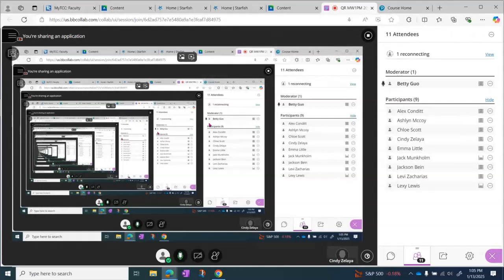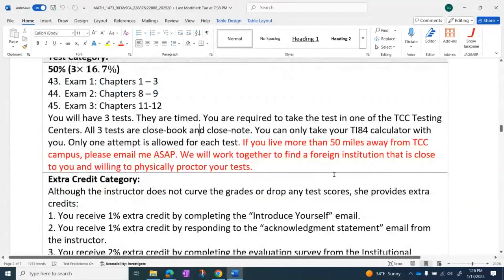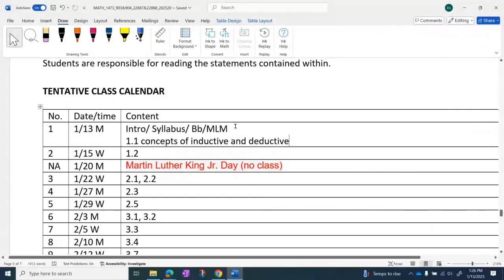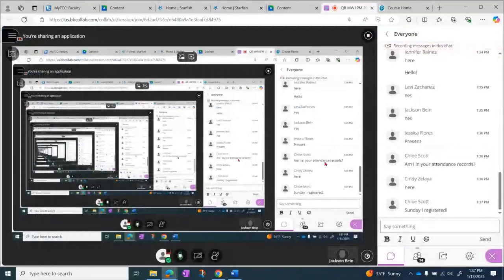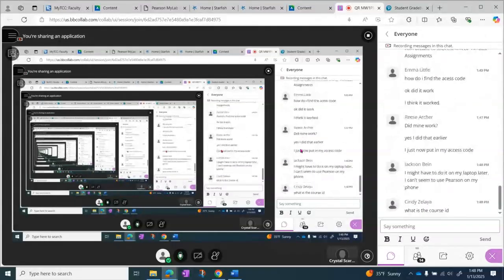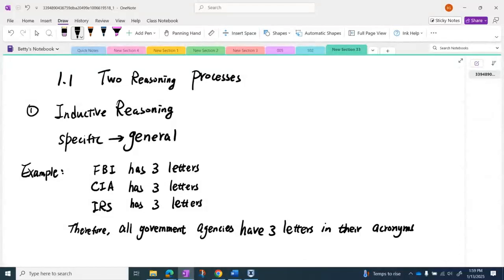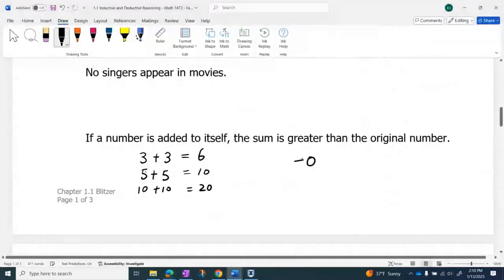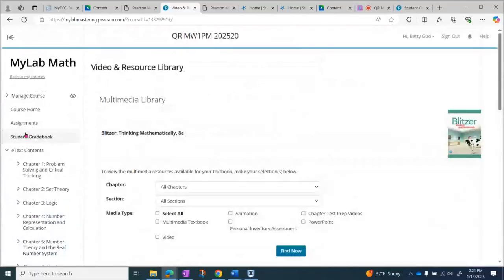2025 01 13 20 34 QR MW1PM 202520 recording 1 6cdca05c e0bf 4aa8 bd87 43a8a69ee111 recording